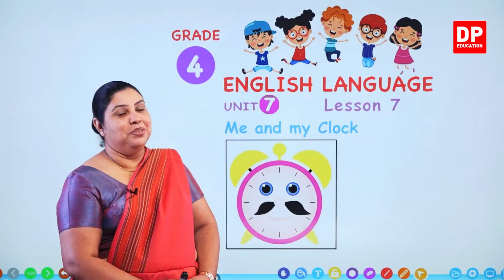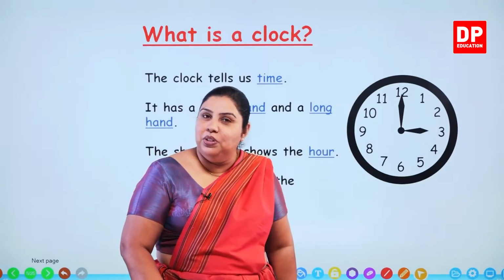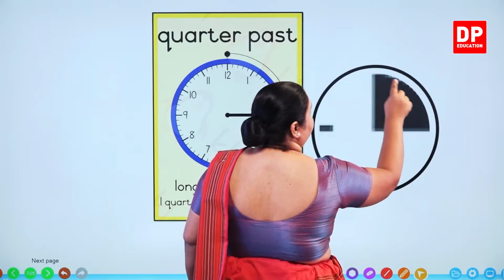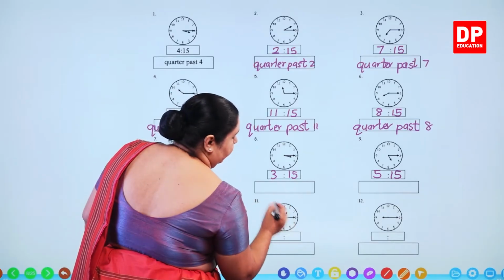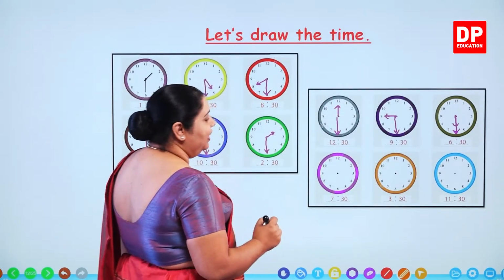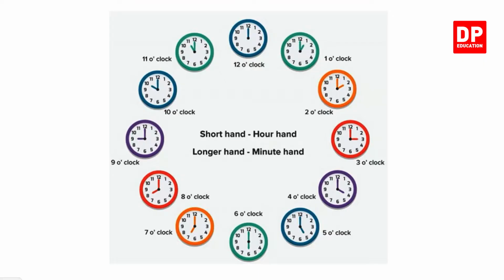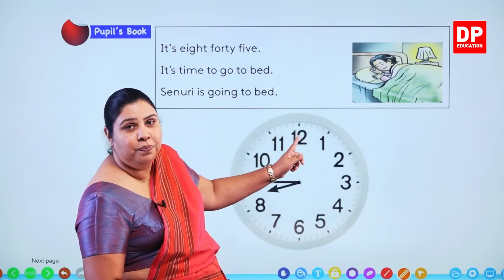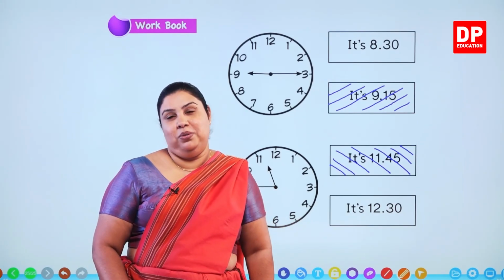7 වන ඒකකය | පාඩම 07 - Days of the Week | Grade 04 | English සිංහලෙන්